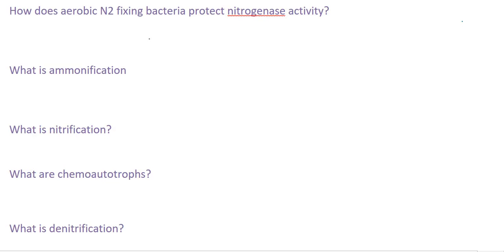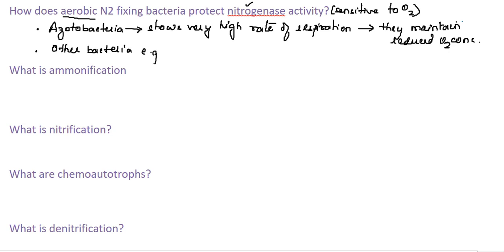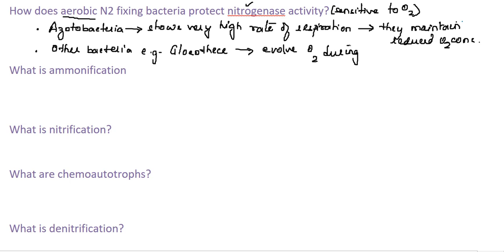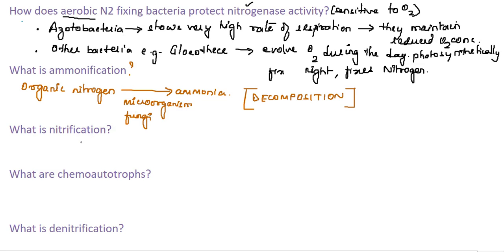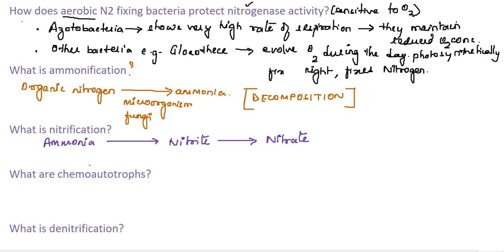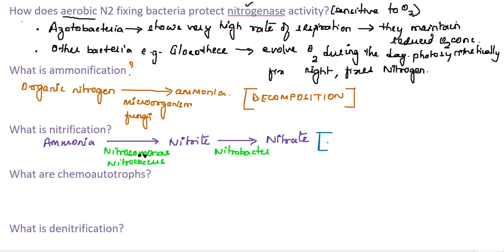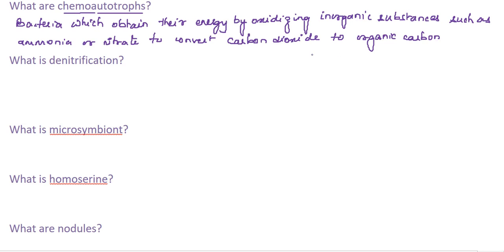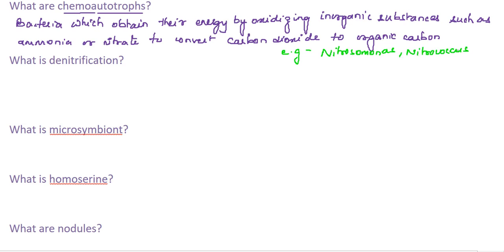Concept Building II Nitrogen Metabolism Part 2 II Plant Physiology